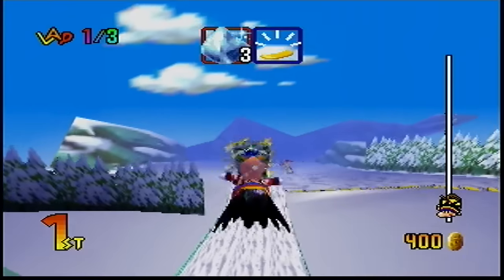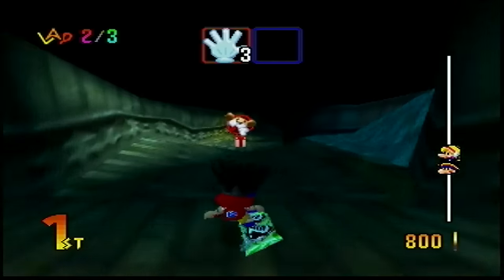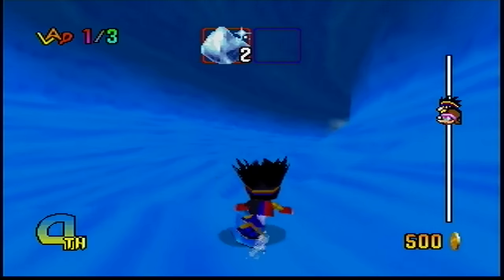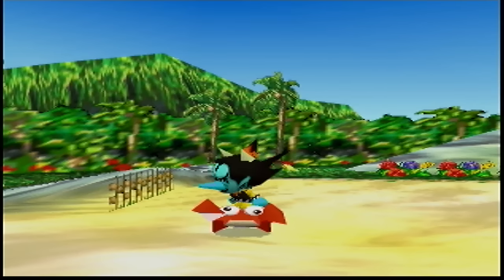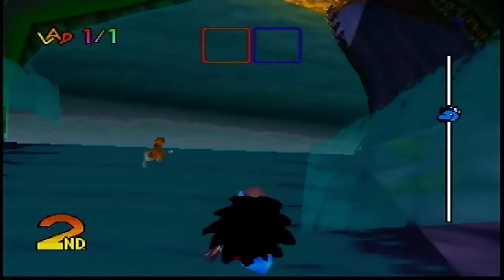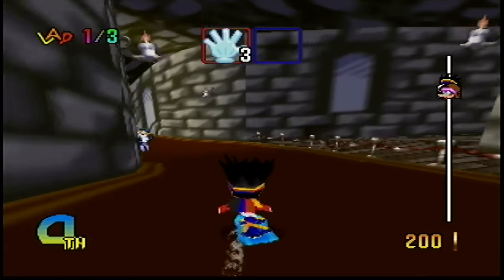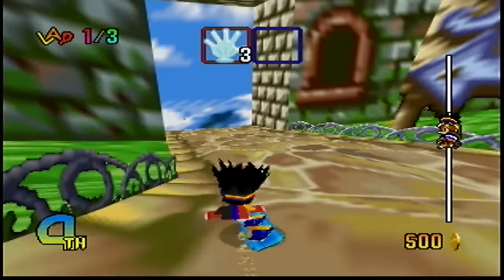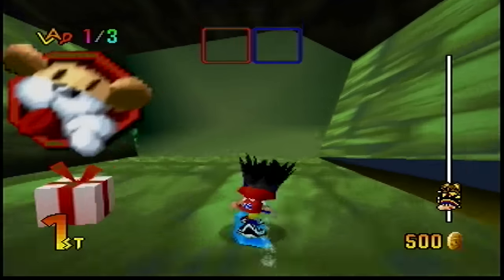Snowboard Kids 2 - Nintendo 64 Review - HD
Snowboard Kids 2 is a snowboarding video game developed by Racdym and published by Atlus. It is the sequel to Snowboard Kids and was itself followed by a sequel, SBK: Snowboard Kids.

Snowboard kids 2 review on the nintendo 64. Recorded using a dazzle and on original real console hardware and game cartridge.